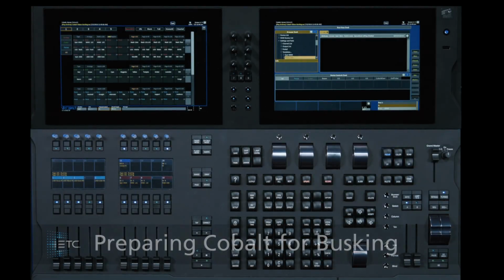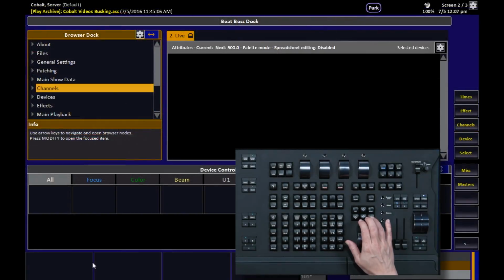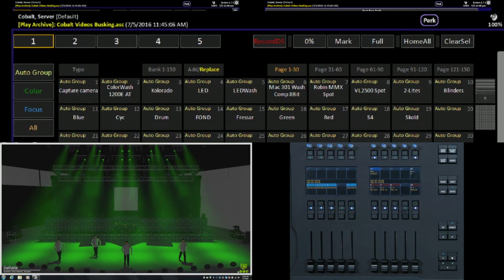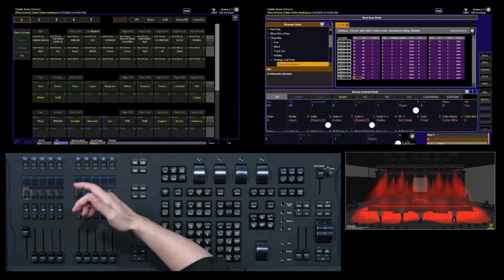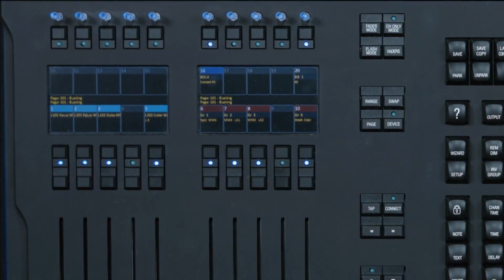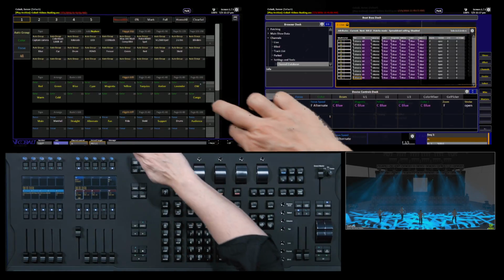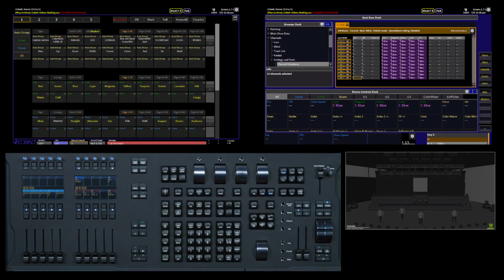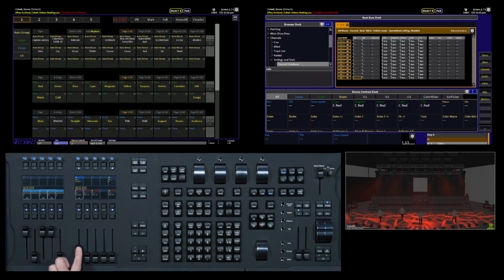6.1 Preparing Cobalt for Busking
This series of videos covers the use of Cobalt features (explained in depth in other tutorials) in a live playback situation known as "busking." Busked shows typically have minimal rehearsal and/or setup time. These videos show you how to get the most out of the least setup, ranging from shows with zero prep time to shows you might want to busk for the fun of it.

For emergency/technical assistance contact ETC Technical Services @:
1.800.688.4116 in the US